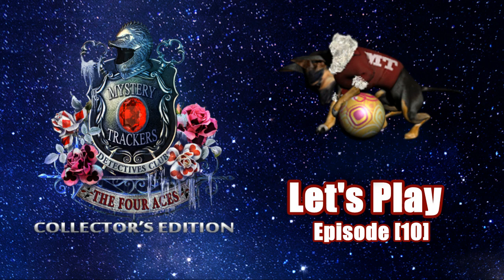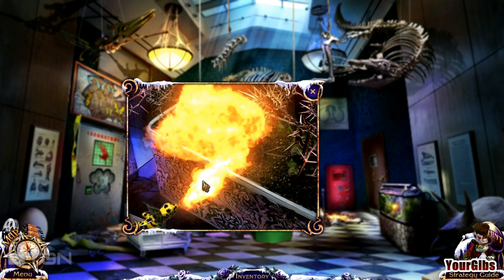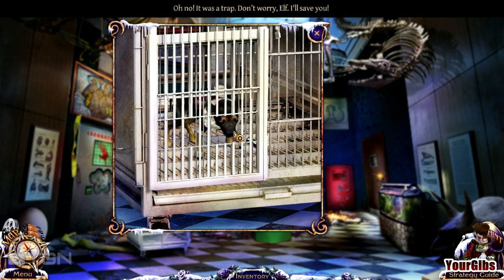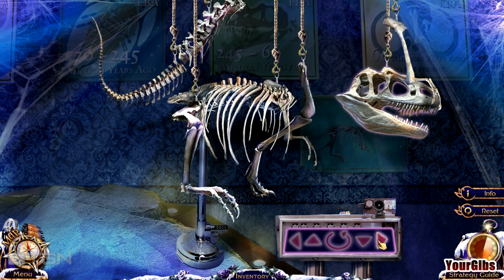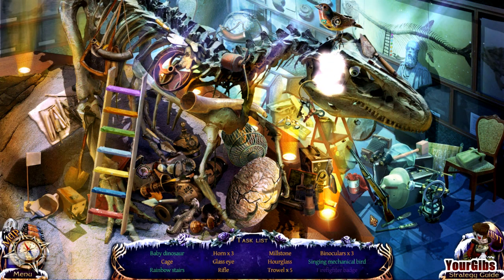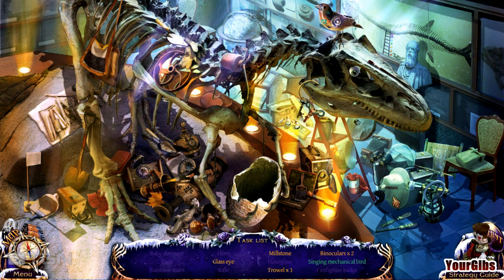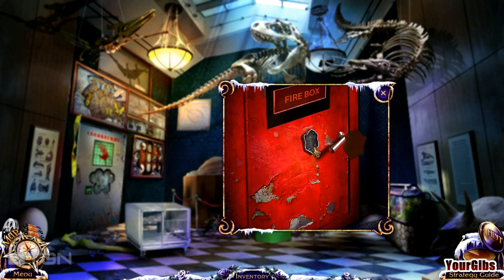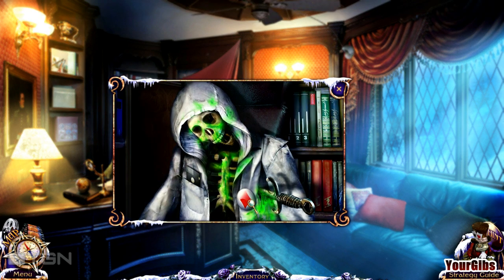Let's Play ♦ Mystery Trackers 4: Four Aces [10] w/YourGibs - Chapter 6: Museum Office 1/3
Chapter 6: Museum Office

Let's Play ♦ Mystery Trackers 4: Four Aces walkthrough with YourGibs

Stop a devious conspiracy in Mystery Trackers: Four Aces! The entire town of Brightfield was evacuated after a series of bizarre animal attacks. Now, strange creatures roam the streets, danger lurks around every corner and you've just landed smack in the middle of it all. As you begin to investigate, you discover that the attacks may have been part of a whole series of crimes committed in town, all tracing back to an organization called the Four Aces. But just who are the Aces and what is their plan? With the help of your trusty canine companion, Elf, you must keep digging to get to the bottom of things.